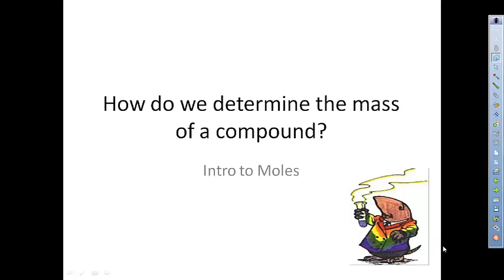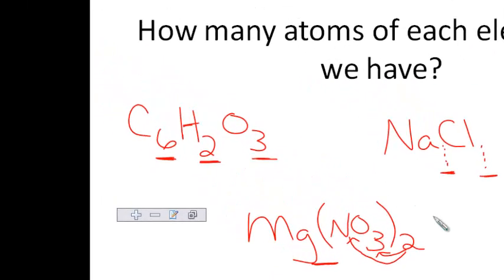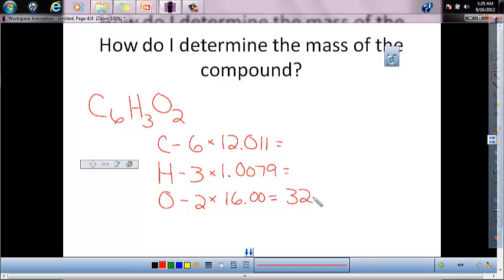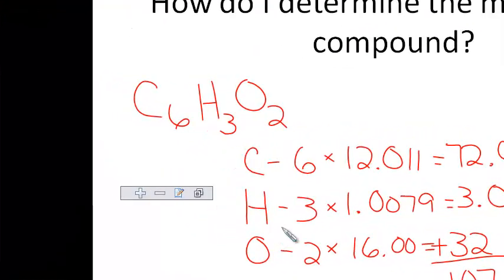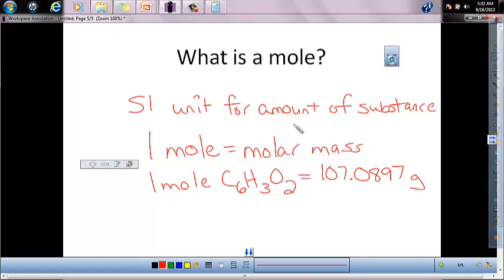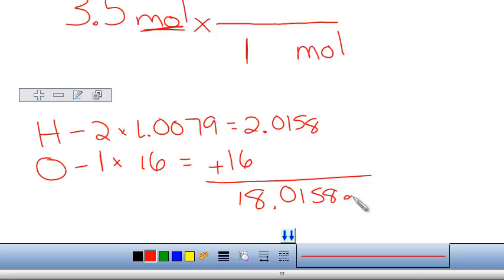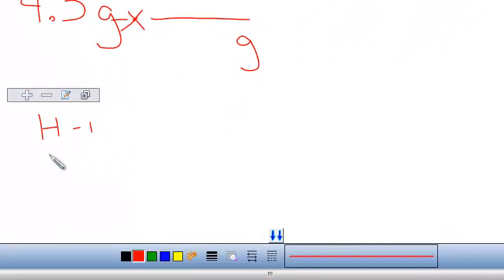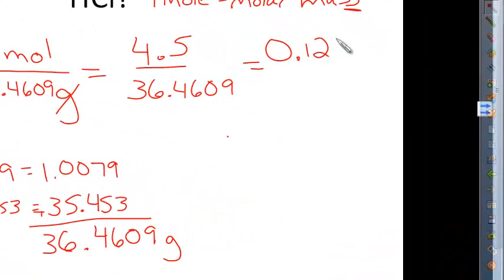intro to moles part1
This is the first part of the "Intro to Moles" Podcast.  --Portwood